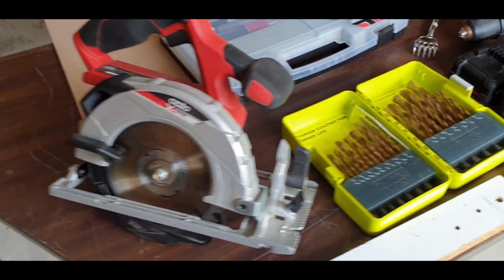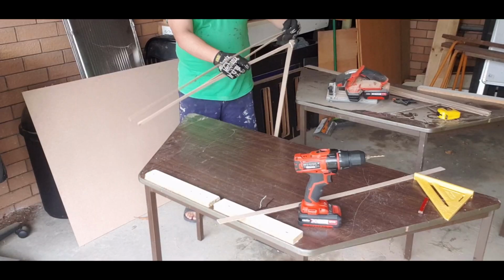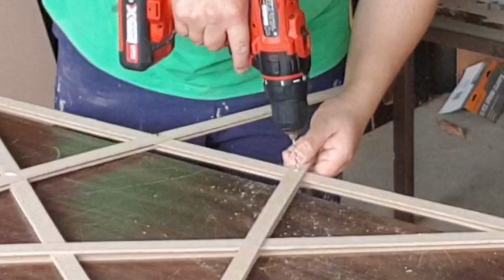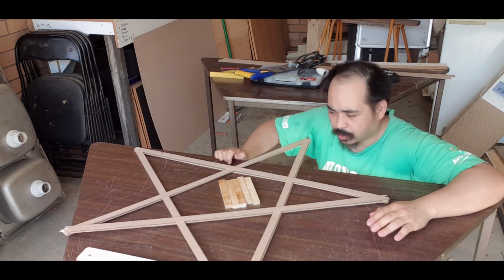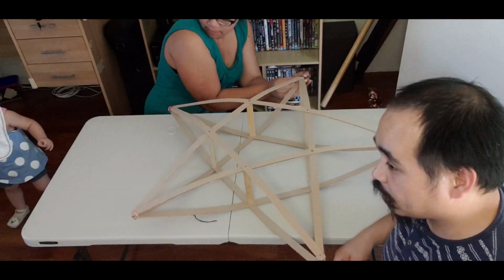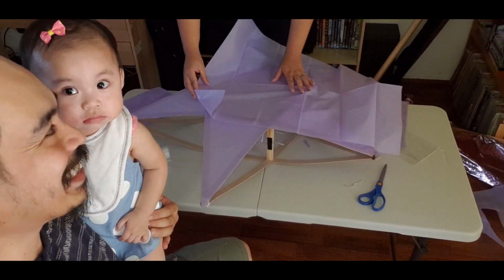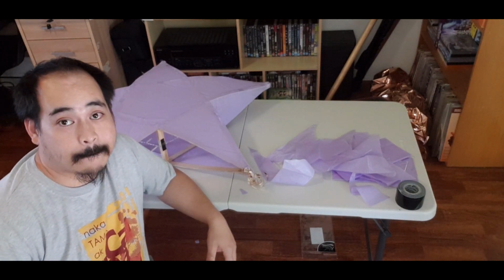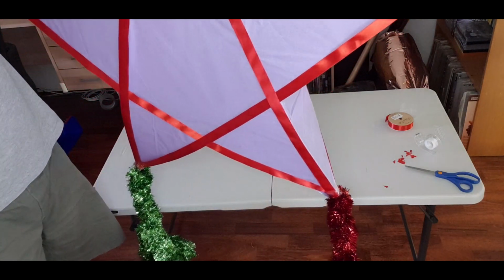🇦🇺How To Make A Parol With A Toddler l 1st Barmontino Parol Attempt #2 | Main Video # 24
Hey YouTubers! Here is the Barmontino's second attempt at making a "Parol" (Filipino traditional Christmas decoration). So this is a build video, but not a typical one. It is also a Main Video # 24.

Post:
Cooranbong
NSW 2265
Australia
👉👉👉 If you're overseas & want to send something to your loved ones in the Philippines OR you're in the Philippines and can't shop physically in stores, check the shoplinks below 👇👇The shops are more than happy to assist you ☺️